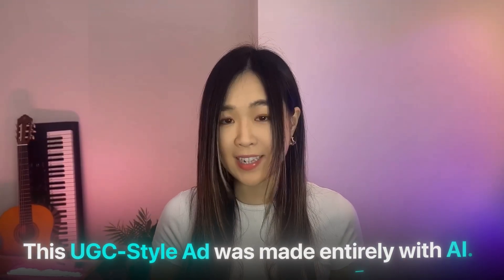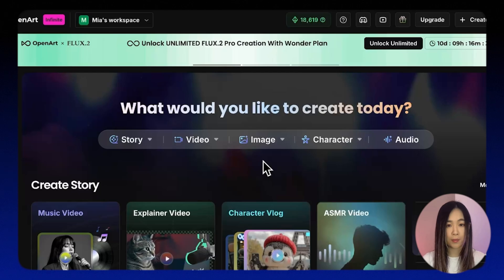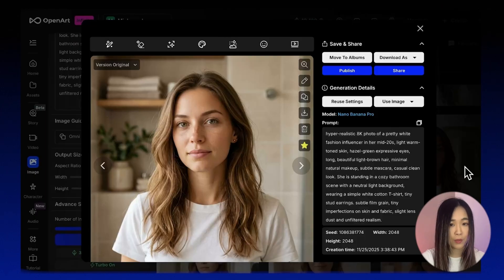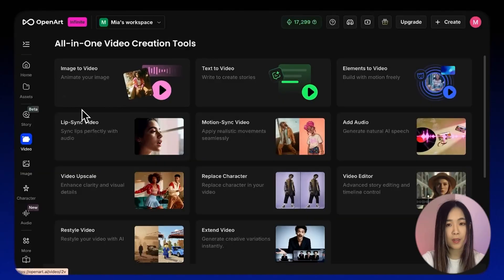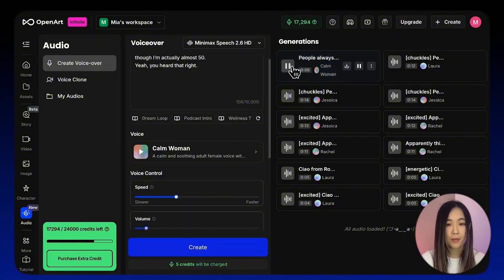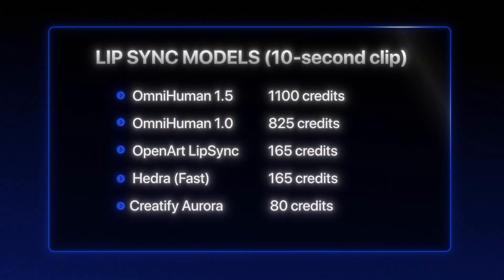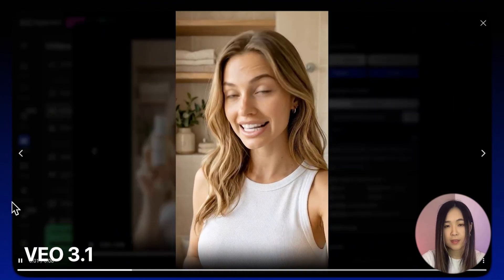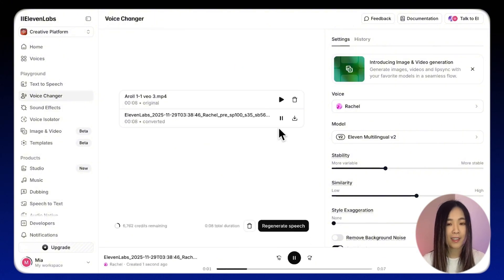AI Generated UGC Commercials That Actually Convert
Ever wondered how to craft a compelling "ai generated commercial"? This video shows how "ai in advertising" allows you to "create ad with ai" with stunning realism. Explore the possibilities of "ai video ads" and how these "ai ads" can elevate your product promotions. We'll take a look at different image models like Nano Banana Pro and Seedream 4.5 and which AI video models are best for your scenario.

0:00 What we will be creating today
1:07 Look for inspiration
1:30 Script, A-Roll & B-Roll
2:11 Generating the character: Which model to use
3:13 Best practice for prompt structure
4:03 Settings & Comparisons
5:01 Applying text
6:21 Image Results
7:04 Generate supporting images
7:57 Generating A-Roll: Lip Sync
10:28 Lip sync comparisons
12:30 Image to video method
13:45 Wan 2.5 vs Veo 3.1 comparison
14:24 *New Kling 2.6 Native Audio
15:42 Image to video B-Roll
16:20 Putting it all together in post
17:11 Final result